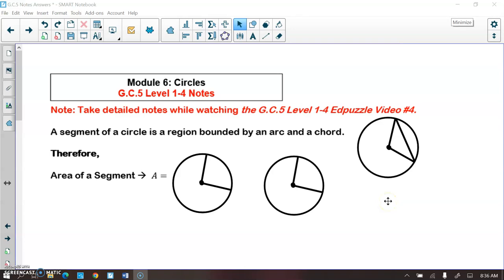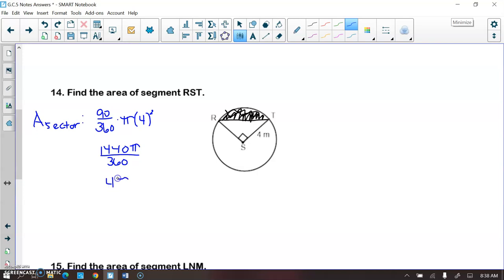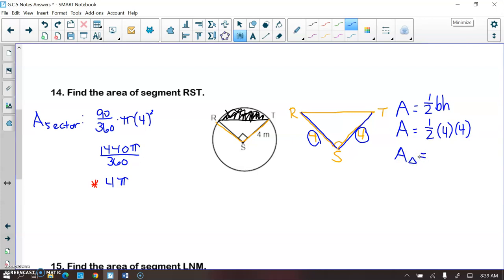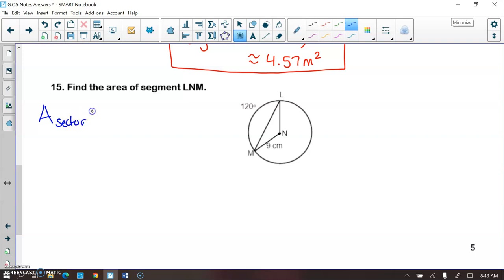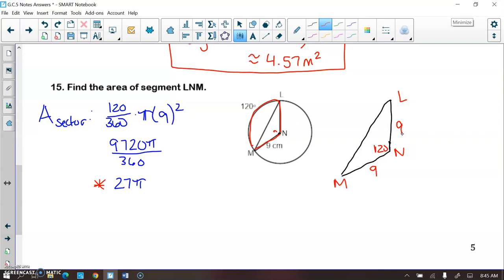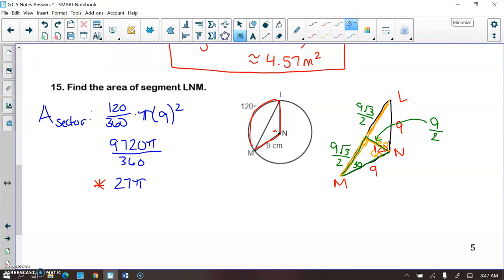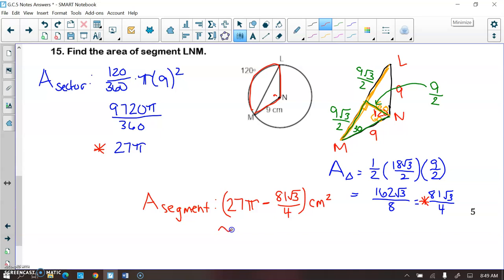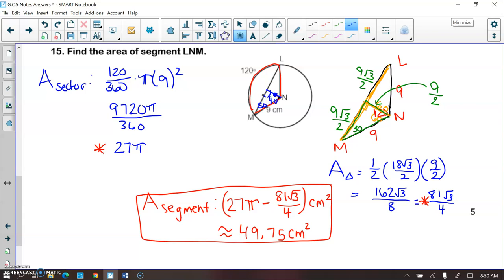G.C.5 Level 1-4 Video #4